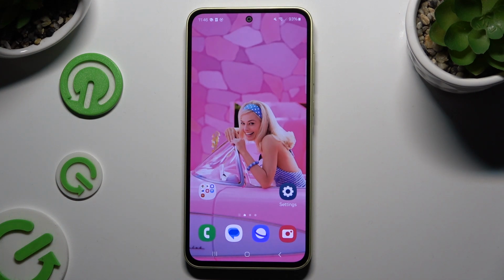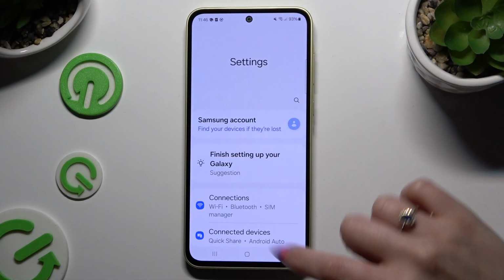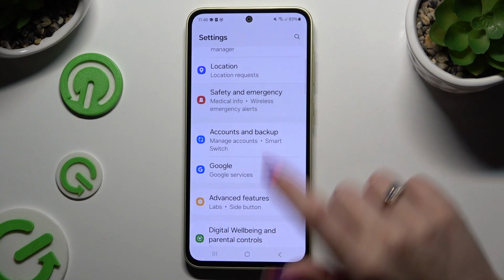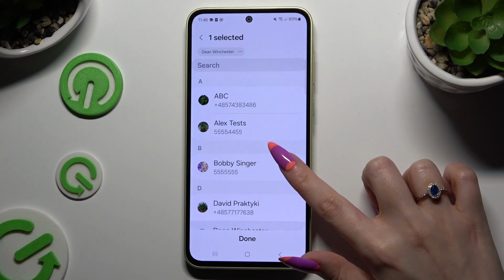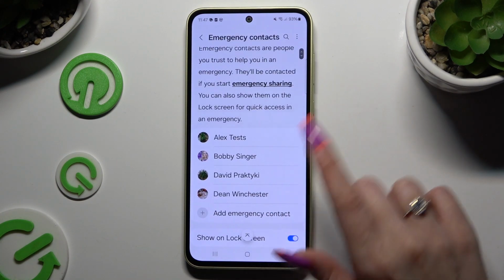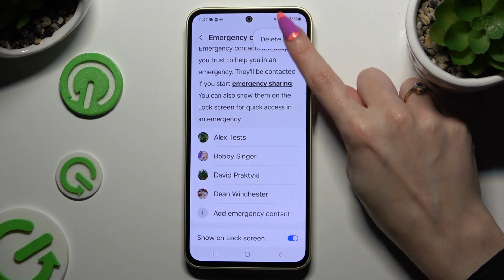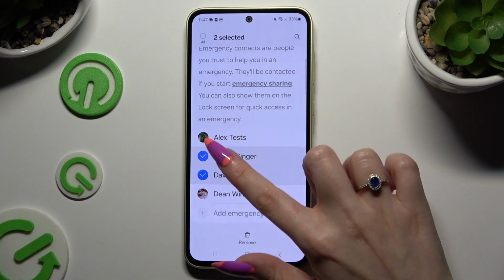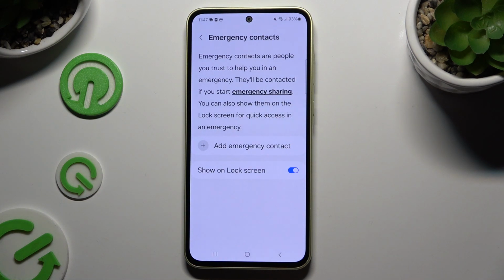How to Add Emergency Numbers on SAMSUNG Galaxy A35 – SOS Contacts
In this video, we will show you how to add emergency numbers on your SAMSUNG Galaxy A35 using the SOS contacts feature. Remember that adding emergency contacts to your phone can provide quick access to help in case of an emergency. So watch now to learn how to make your device even more secure and reliable in critical situations.

How to add emergency numbers on SAMSUNG Galaxy A35? How to sest up SOS contacts on SAMSUNG Galaxy A35? How to save emergency contacts on SAMSUNG Galaxy A35? How to activate emergency contacts on SAMSUNG Galaxy A35?